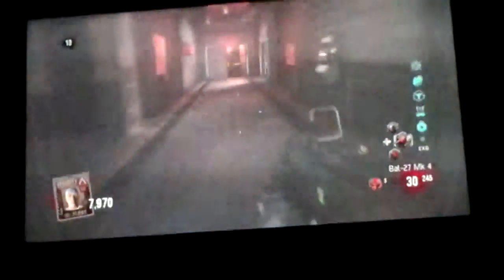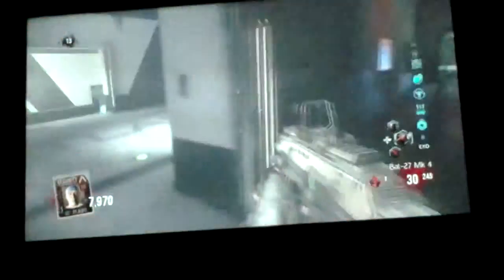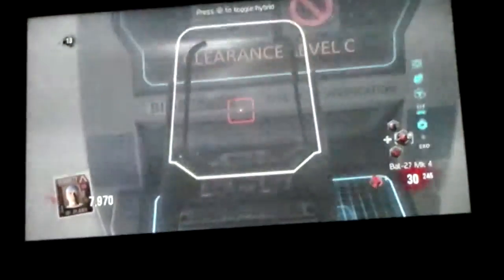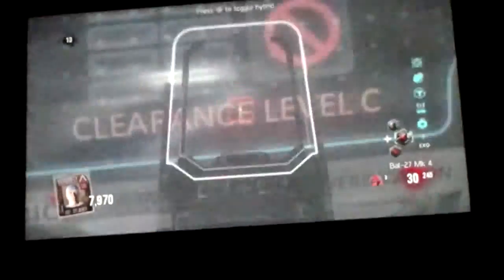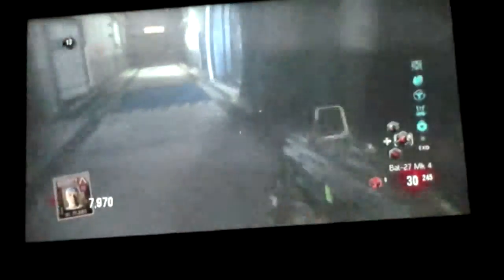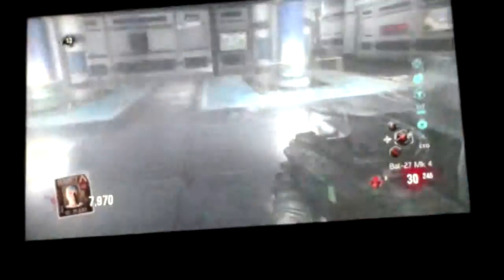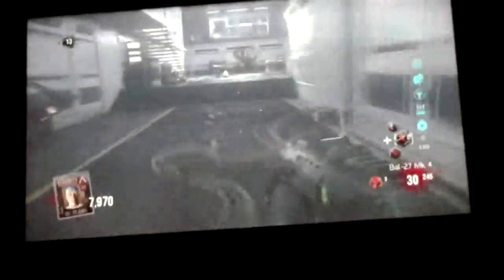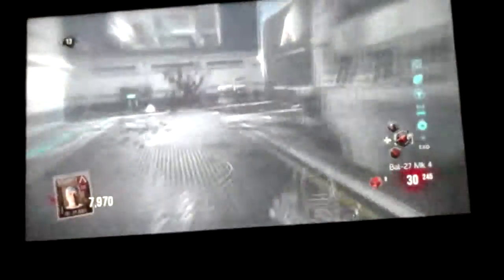Call of duty aw outbreak easter egg p2